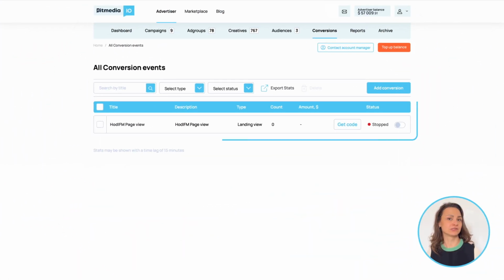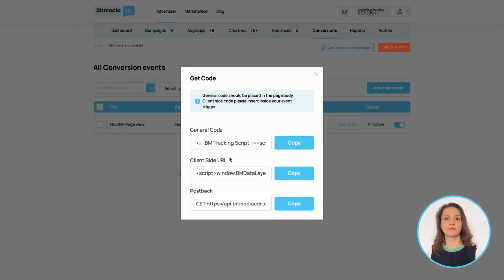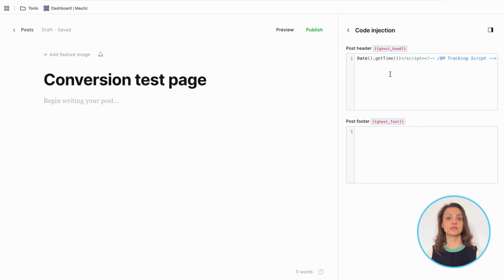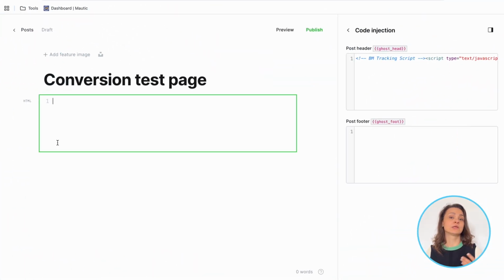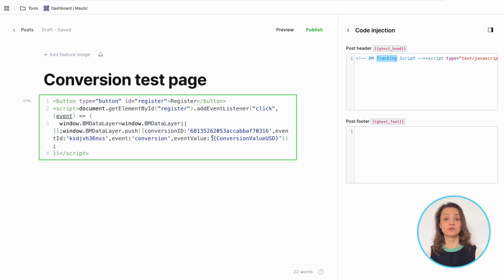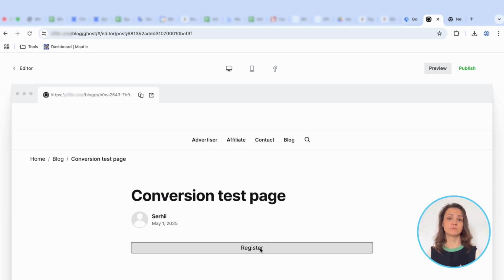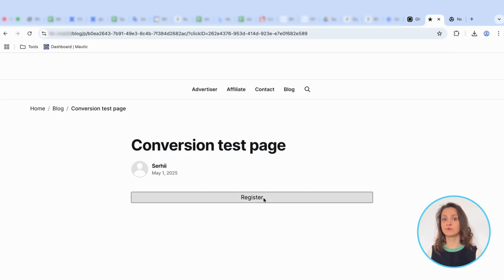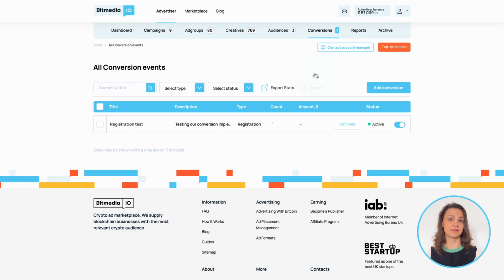How to Activate Conversion Tracking | Bitmedia - Crypto Ad Network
Created a conversion goal? Now it’s time to activate it & make it work.

In this step-by-step video, we’ll show how to activate conversion tracking in your Bitmedia account, place tracking scripts on your website, simulate conversions, and test everything — even if you don’t have live traffic yet.

📌 What’s inside:
00:00 – Intro
00:17 – How to activate your conversion (status → Active)
00:36 – Get integration code
00:51 – General code: place on all pages
01:08 – Where to place it in HTML
01:23 – Setting up a confirmation event
01:38 – Example: Registration button
01:54 – Setting conversion value
02:12 – Test the setup without real traffic
02:28 – Use Click ID for test conversion
02:56 – Where to see the results
03:11 – Postback method for delayed conversions
03:25 – What’s next: GTM setup guide